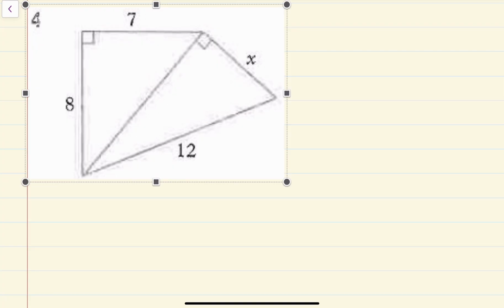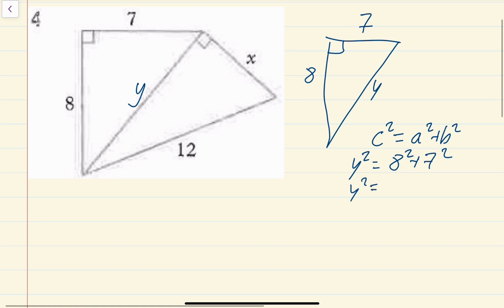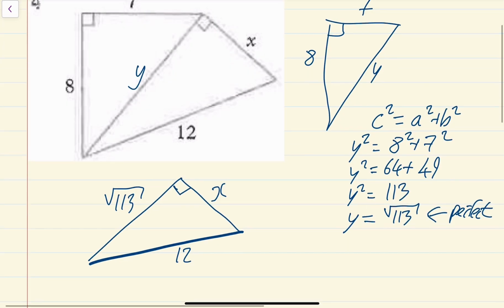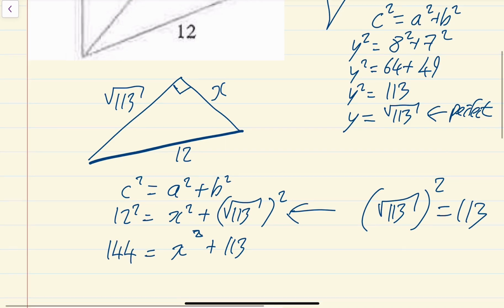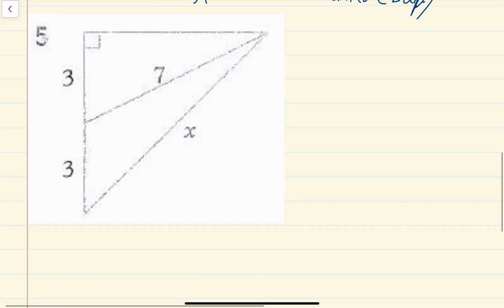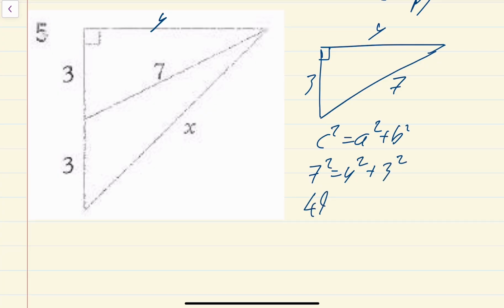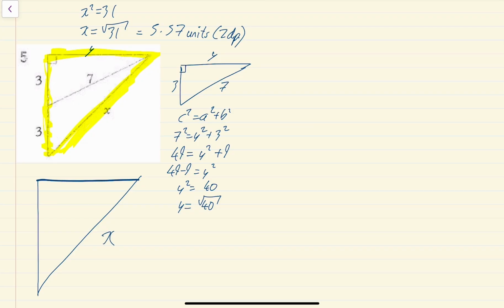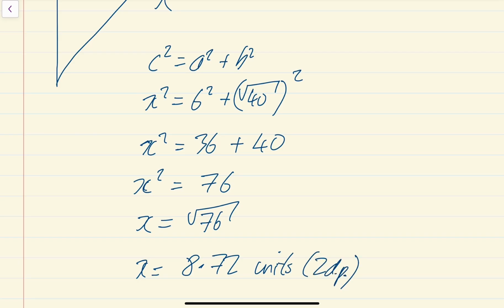Double Pythagoras Theorem Solution - GCSE & KS3 Maths Tutorial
**Description:**
In this video, we walk you through how to use Pythagoras' Theorem twice to find the missing sides in two triangles, a crucial skill for GCSE and KS3 Maths students! Whether you're preparing for your GCSE Maths exam or brushing up on your KS3 Maths skills, this tutorial will guide you step-by-step through the process.

- Understanding how to apply Pythagoras' Theorem in different triangles
- Using Pythagoras' Theorem twice to solve for missing sides
- Essential tips for solving complex triangle problems

This video is ideal for anyone studying for **GCSE Maths** or **KS3 Maths** and is relevant to all major UK and Irish exam boards including:
- **AQA**
- **Edexcel**
- **OCR**
- **WJEC**
- **CCEA**